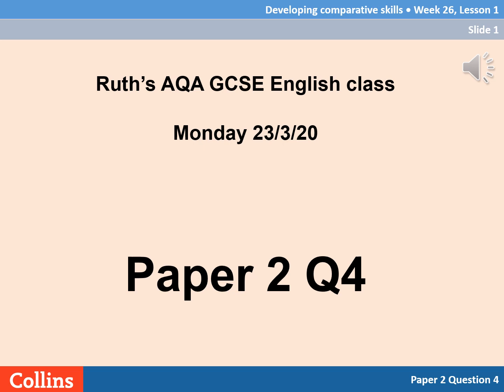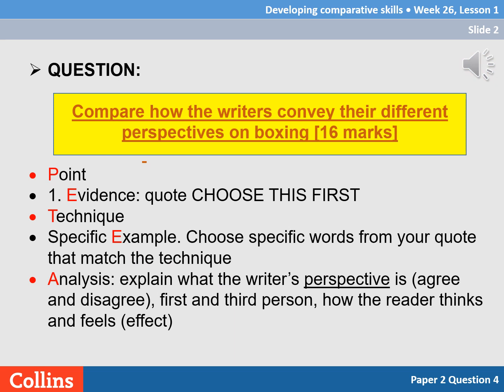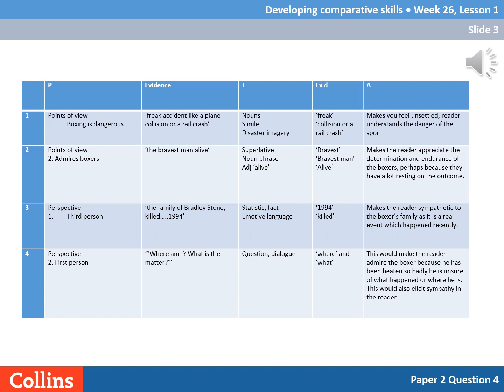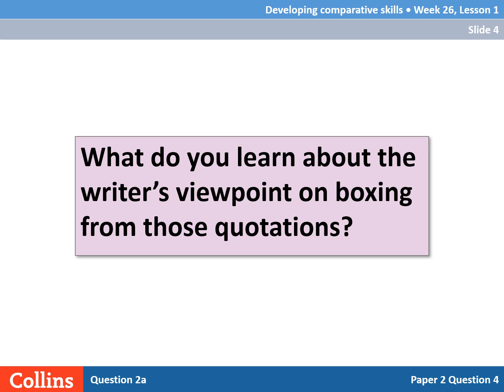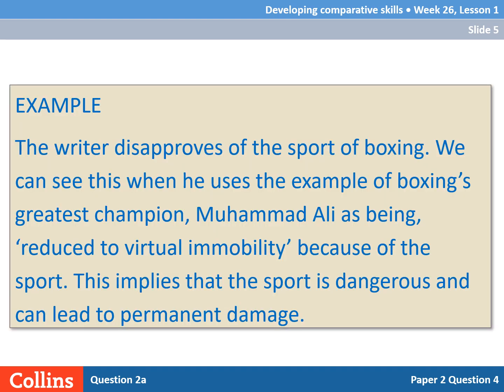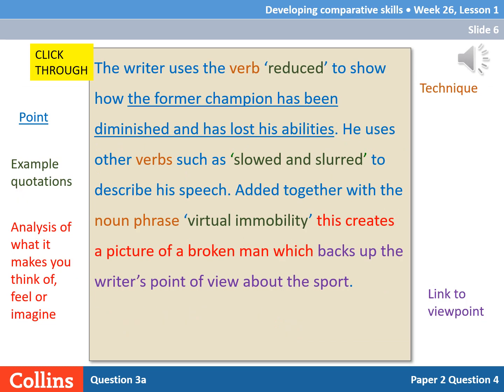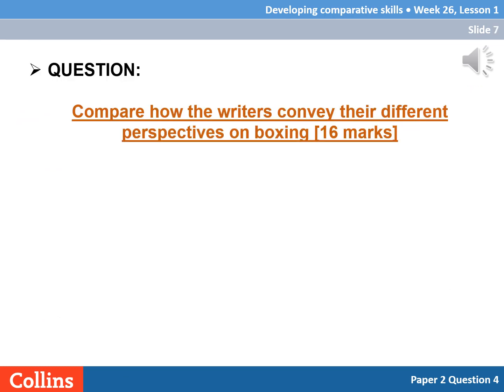Powerpoint wc 23 3 20 Monday VIDEO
Paper 2 Q4 preparation for written question about the sources on boxing and the plan in your email.